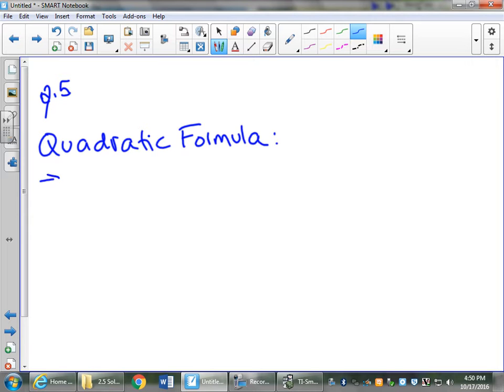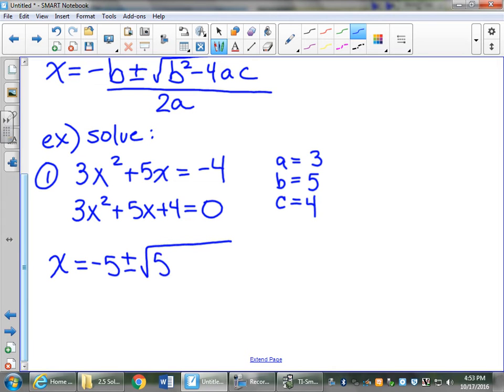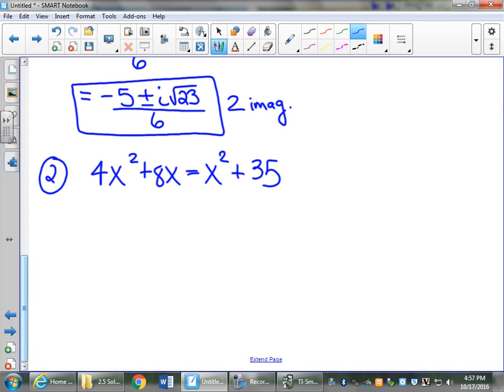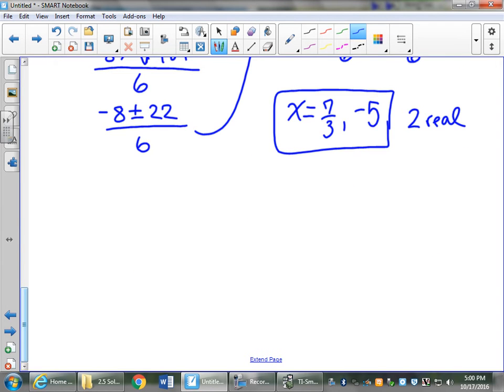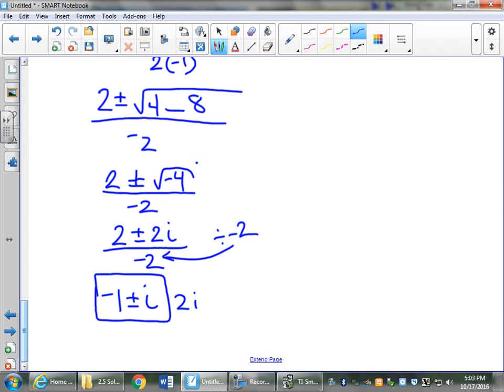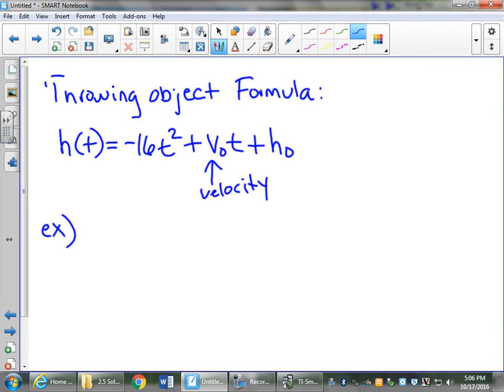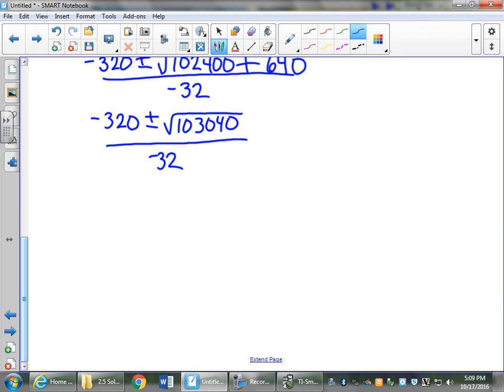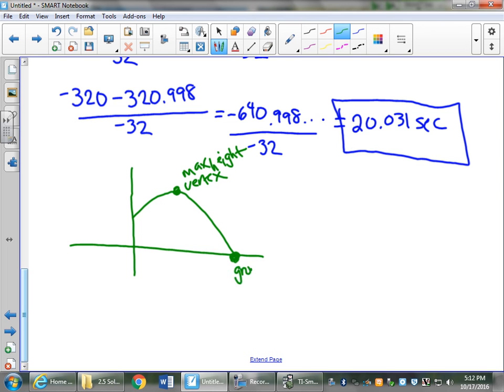Day 3 2 5 Solving Quadratics